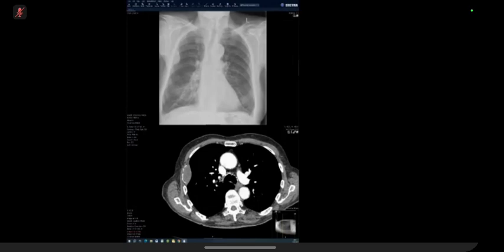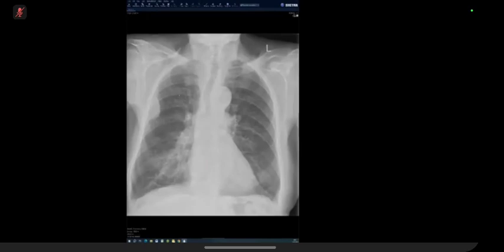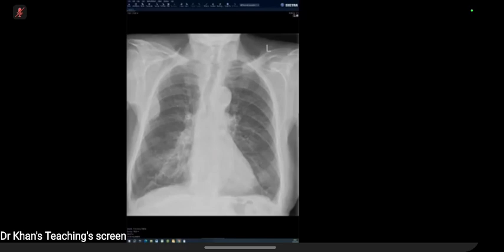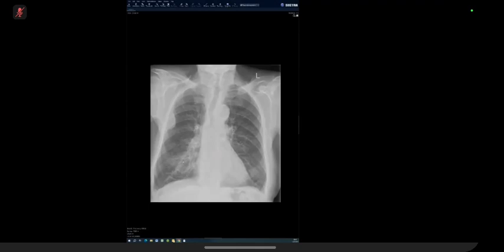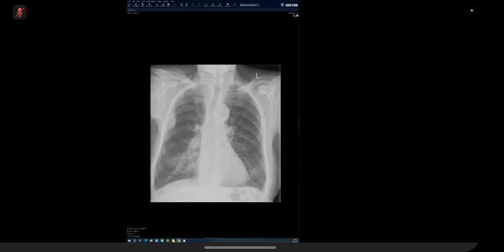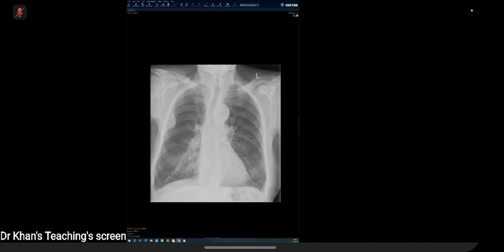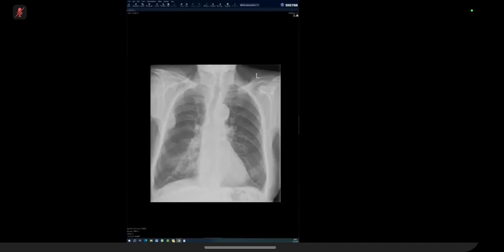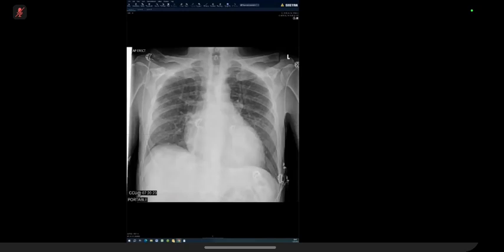FRCR Practice VIVA-Cardiothoracic Cases Video-4